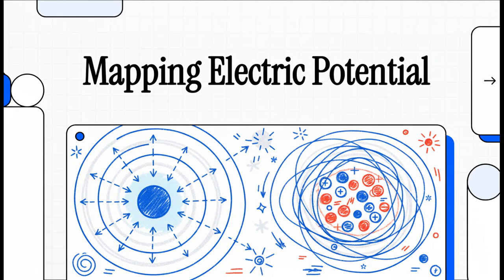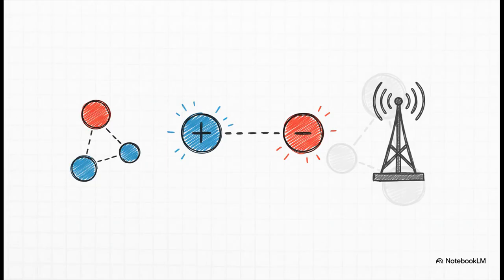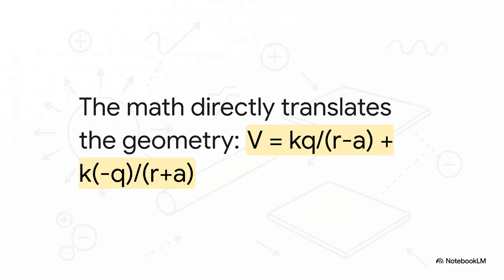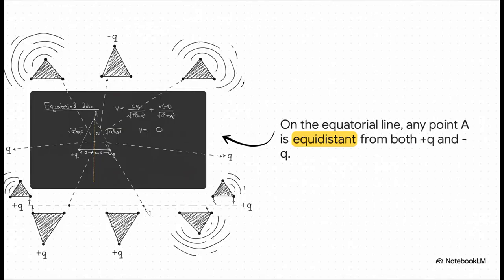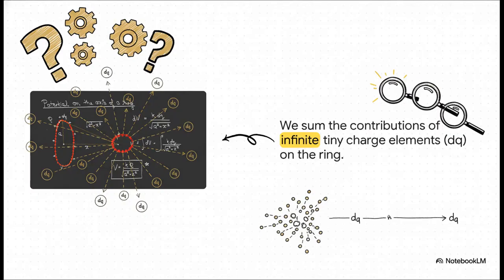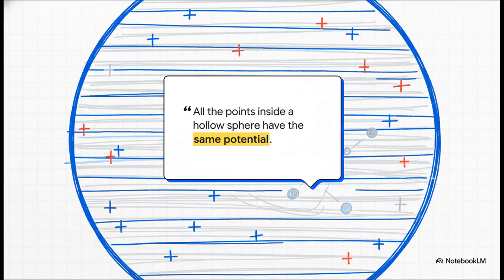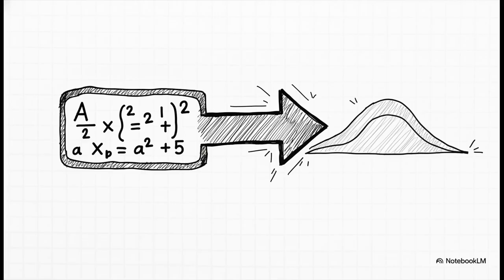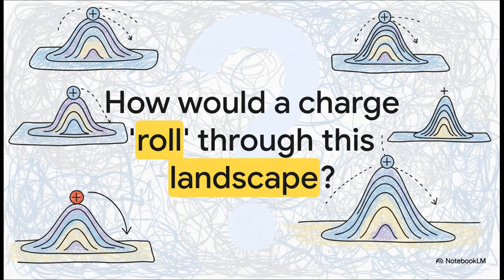Axial vs Equatorial: Which Gives Maximum Potential?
• NEET Aspirants
• JEE Aspirants

doubtsolving The source consists of detailed physics notes focusing primarily on calculating electricpotential resulting from various charge configurations and geometric arrangements. The material begins by establishing the potential equations for an electric dipole along the axial and equatorial lines, before providing the generalised formula for a general point near the dipole. Following this, the material derives the potential for continuous chargeandfield distributions, specifically addressing charges spread along the axis of a circular ring. A major focus involves contrasting the potentials created by both hollow charged spheres (where internal potential is constant) and solid non-conducting spheres. Furthermore, the notes illustrate how to determine the potential in complex systems involving concentric charged shells and applies these principles to the operating mechanism of a VandeGraaf generator. Graphical representations comparing the potential decay with distance for solid and hollow spheres conclude the topic.